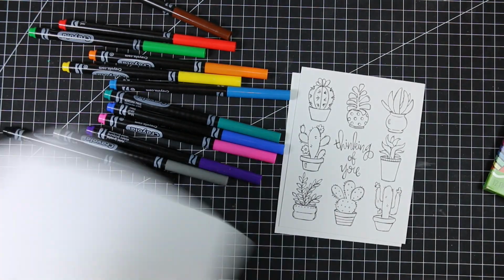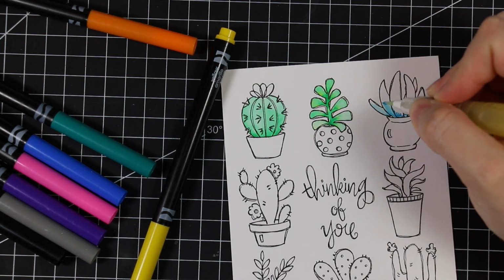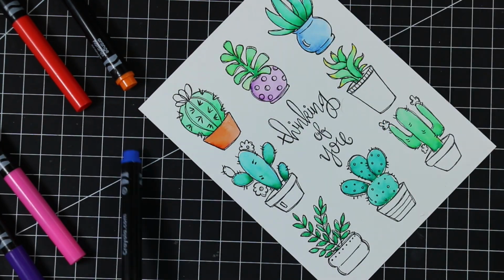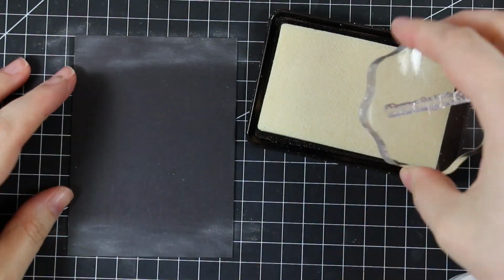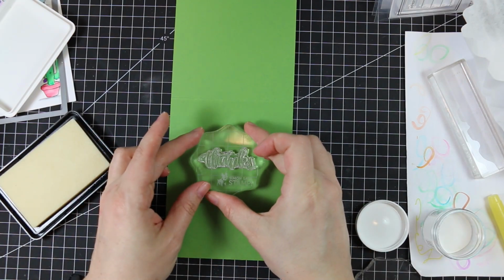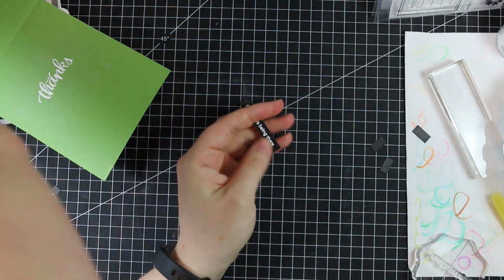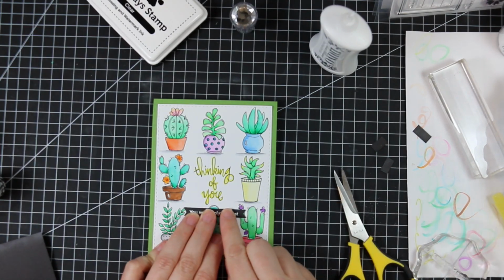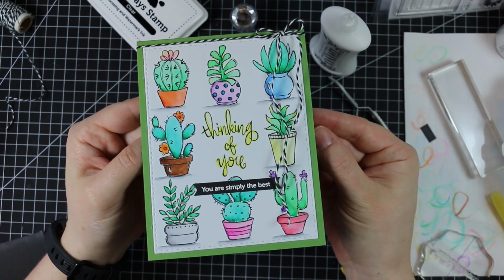SSS May 2017 Card Kit | Watercolor Cacti w Crayola Fine Line Markers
**links to online sources for all the supplies used:

• Simon Says Stamp Card Kit of The Month MAY 2017 ANIMATION*  ——